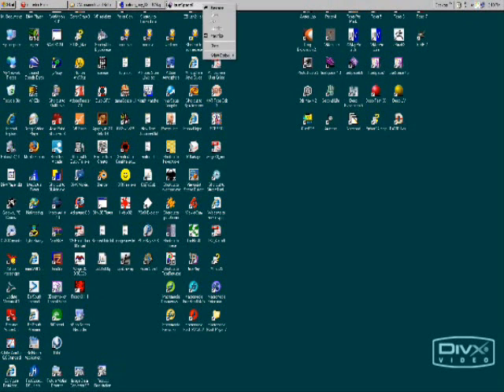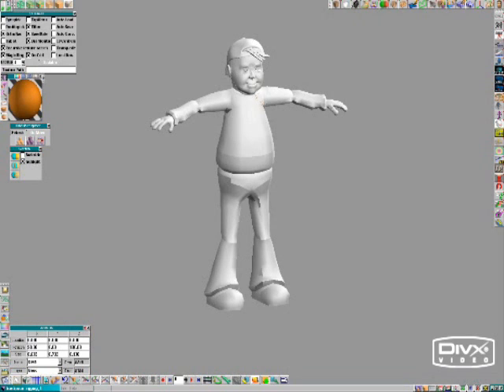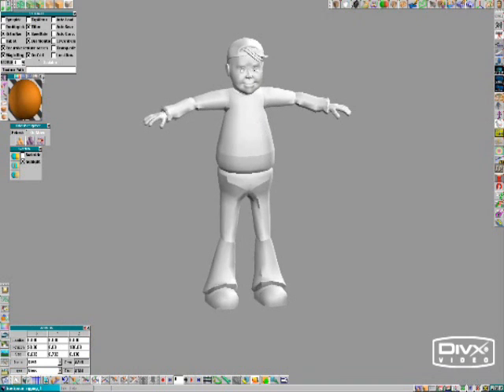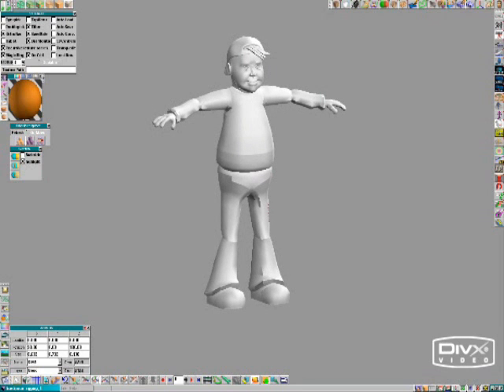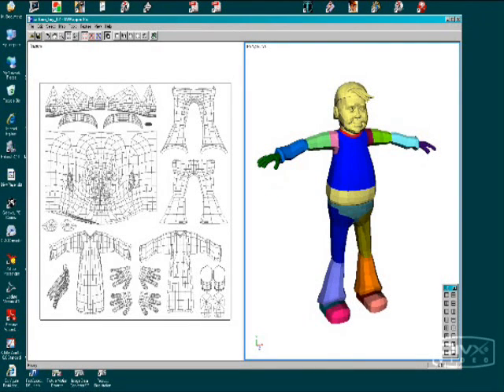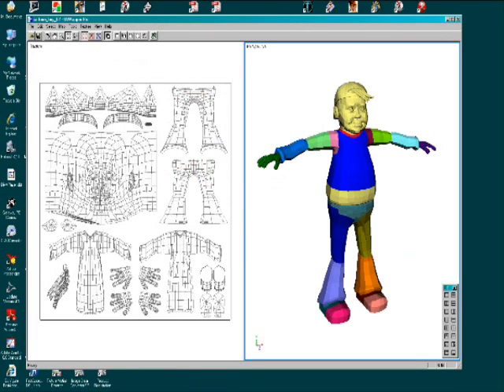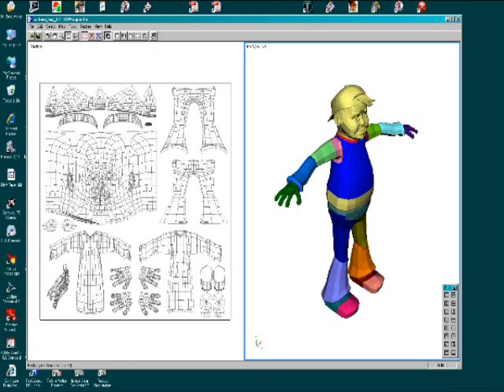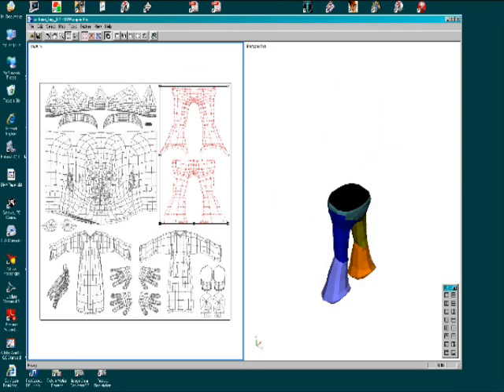Rigging Figures for Poser part 1 of 3 by PhilC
Tutorial to show how to rig (bone) 3D models to make them into poseable figures in Poser 7.